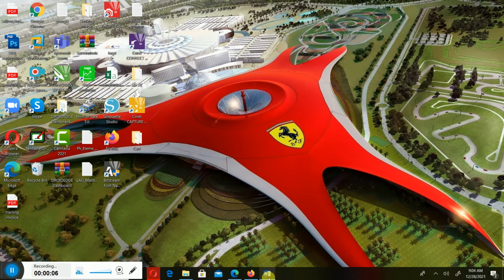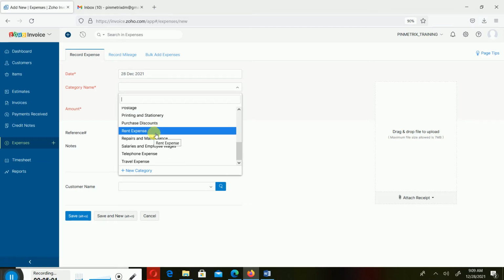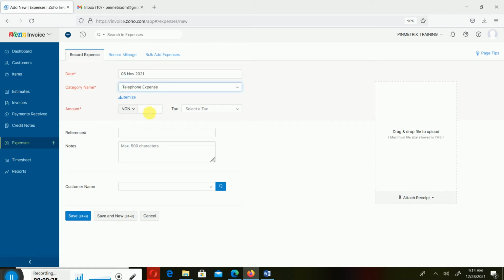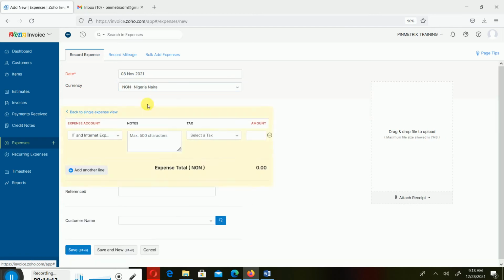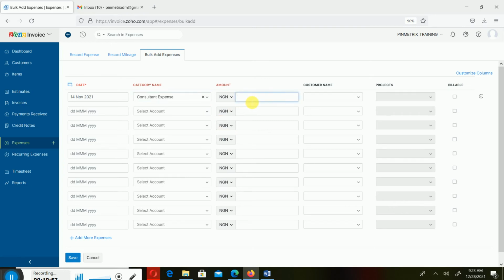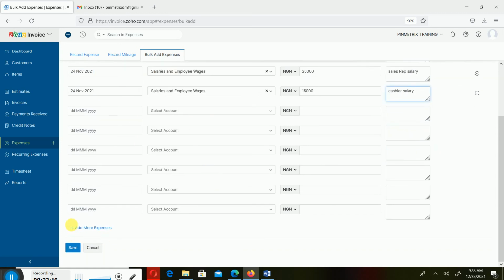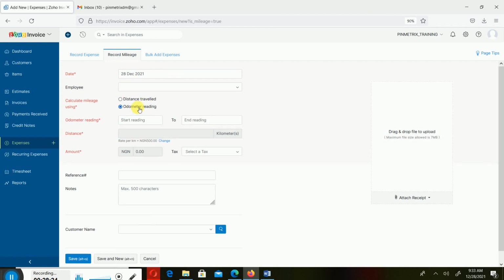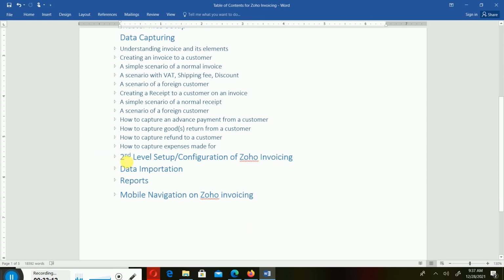10 Expenses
Basically, expense is the outflow of money to carry out the operational activities of your organization. Different businesses incur different types of expenses. Any amount of money spent to keep up with the business workflow will be labelled as an expense. Let’s look into Charles business to have a better understanding of expenses.